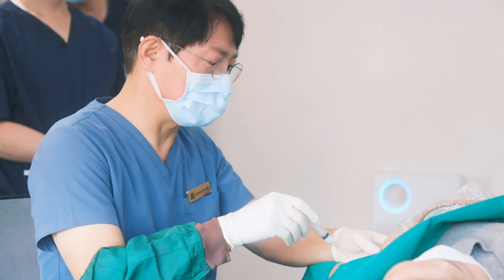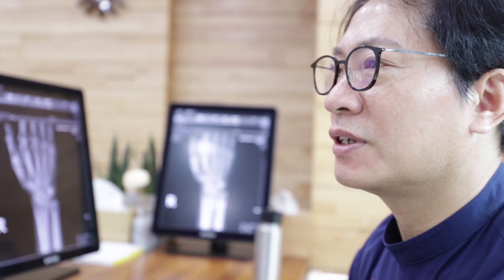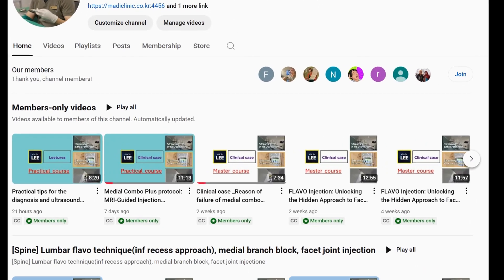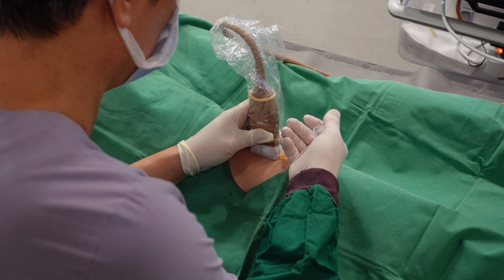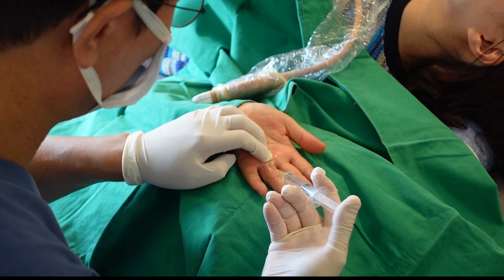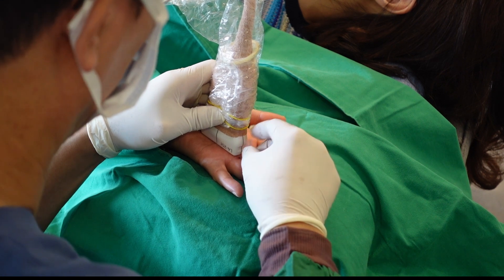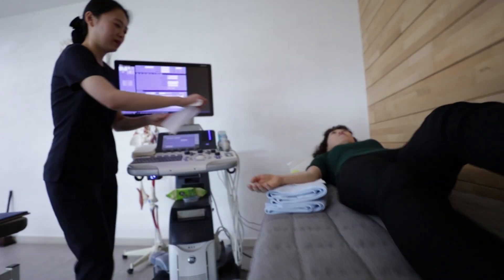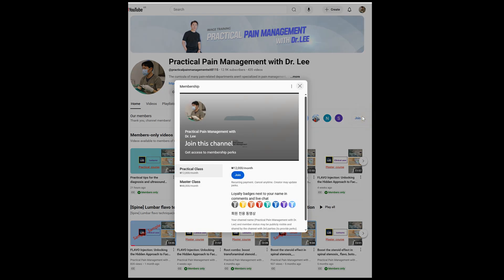Why Join Practical & Master Class | Membership Guide with Dr. Lee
Welcome to Practical Pain Management with Dr. Lee.

In this video, I explain the purpose of this channel and how you can benefit from joining our Practical Class or Master Class memberships.

Learn practical, step-by-step procedures directly from real clinical cases.

Go beyond theory with real-world problem-solving guidance.

Access deeper, unfiltered insights from my clinical experience.

🔷 Membership Levels:

Practical Class: Weekly advanced lectures, clinical cases, and procedural techniques. If you follow each video regularly, this membership is sufficient.

Master Class: Unlimited access to all archived videos, deeper case analysis, and repeated viewing of all content. Ideal for those wanting flexible, continuous access.

My goal is to help you bridge the gap between theoretical knowledge and real clinical practice, share my clinical legacy, and support your journey as a pain specialist.

🔔 Consider joining as a member today to advance your skills.